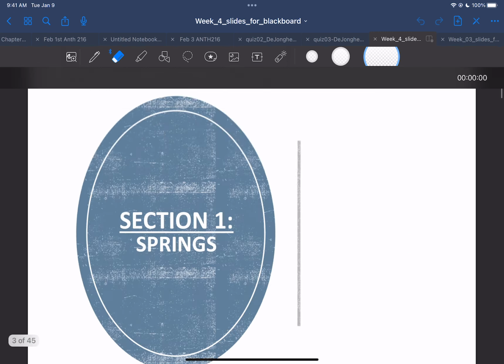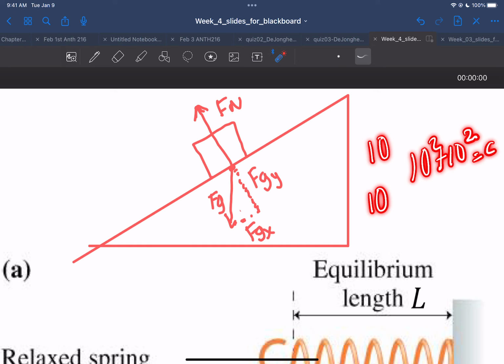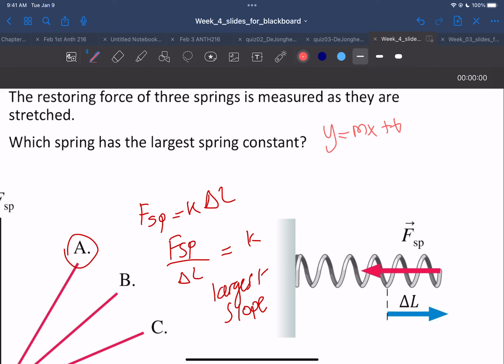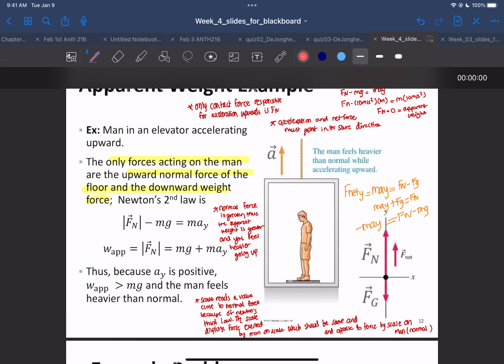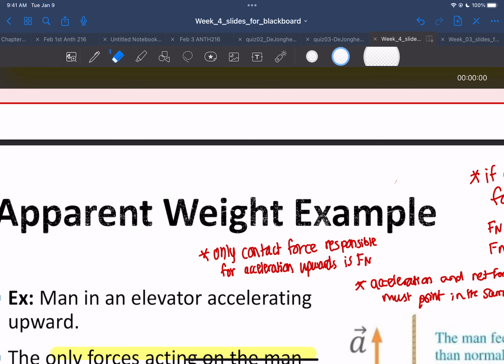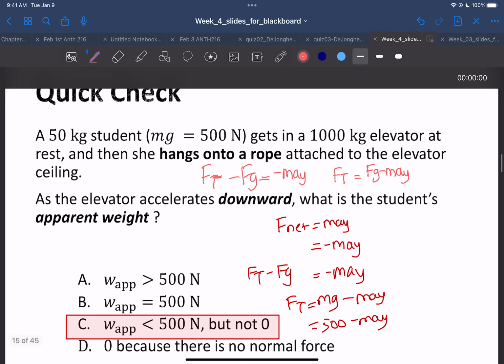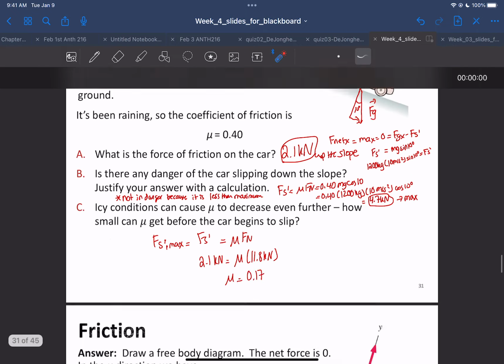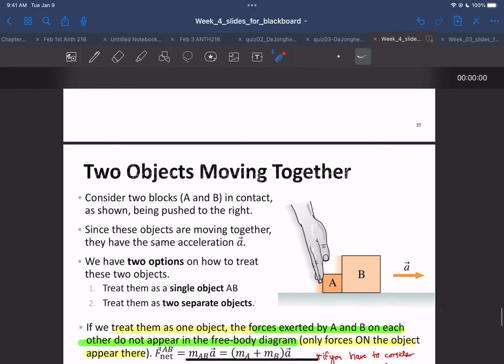131 Quiz Review 4 Spring 23